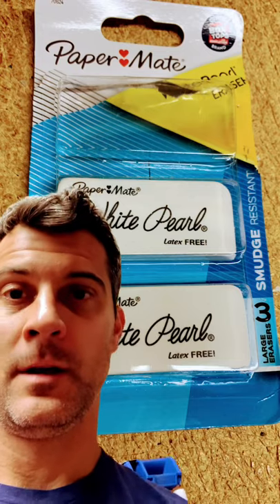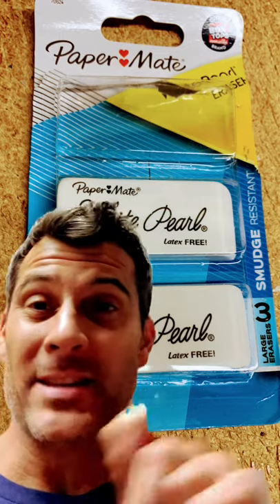How do You CLEAN a Dirty Autographed Baseball? It’s Actually Quite Easy.